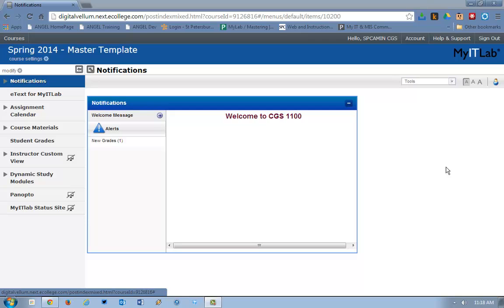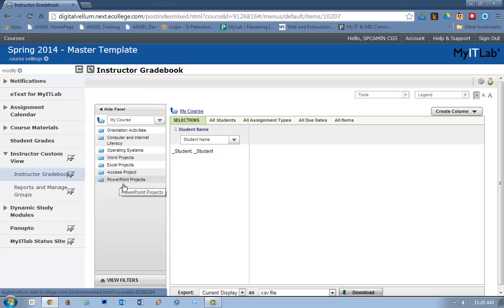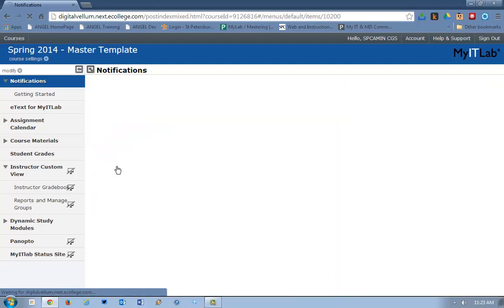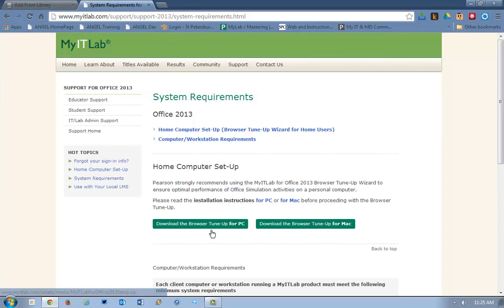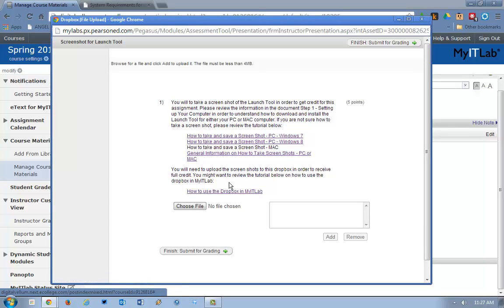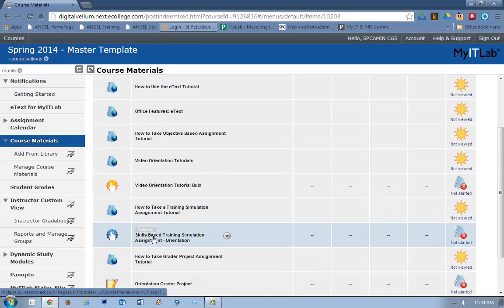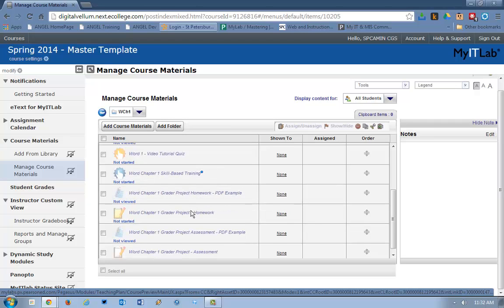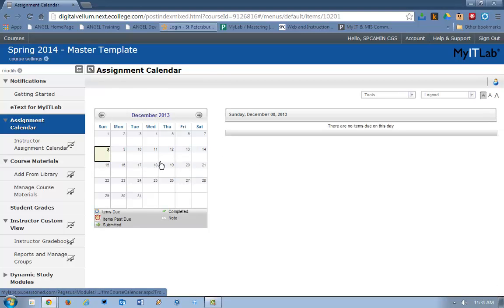What is New in Spring 2014 MyITLab Course